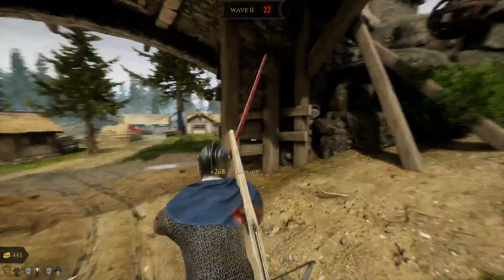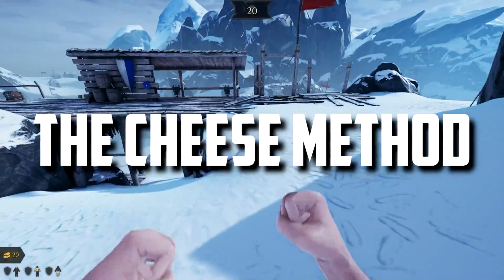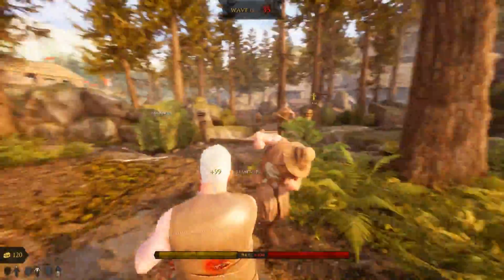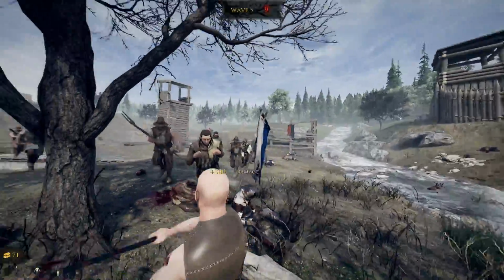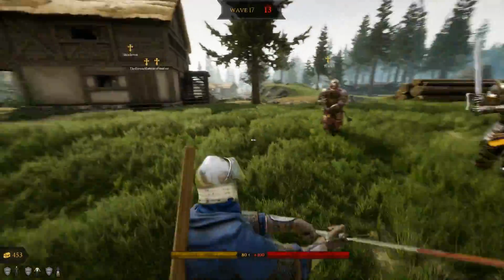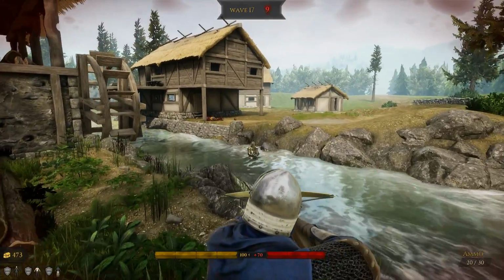MORDHAU - Easy Horde Mode Win + Easy Gold Farm! (Mordhau Horde Mode Guide)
Horde mode is brutal so here's how to win + get all the gold! Enjoy!

Mordhau is here and it's just wonderful! Here is all the reasons you need Mordhau gameplay in your life, from battle royal to horde mode to classic pvp Modrhau weapons are made for stabbing and they do their Mordhau best! Mordhau horde mode guide and Mordhau gold making guide!